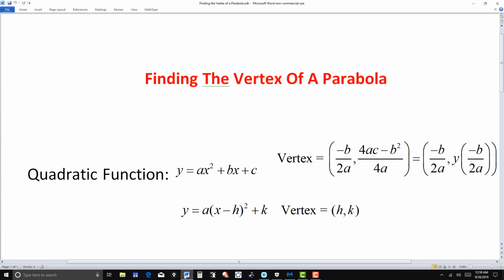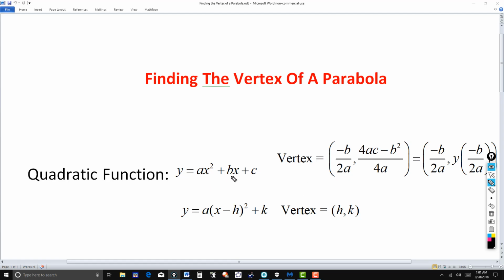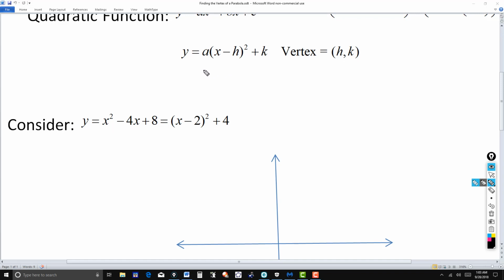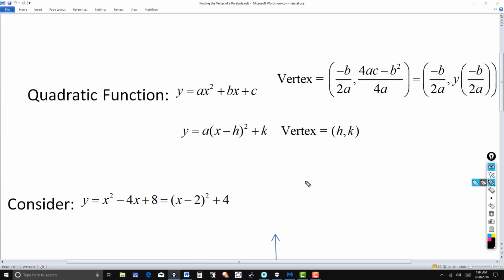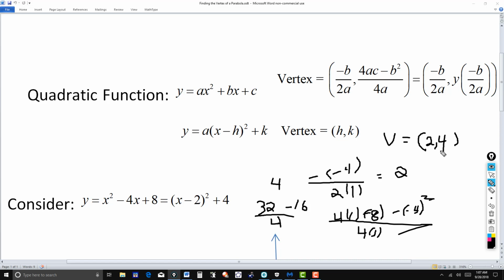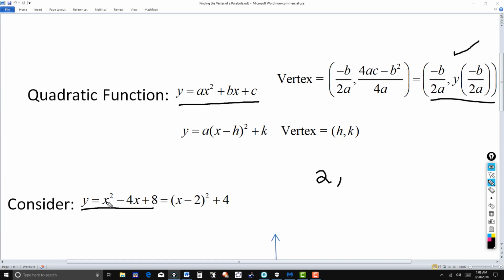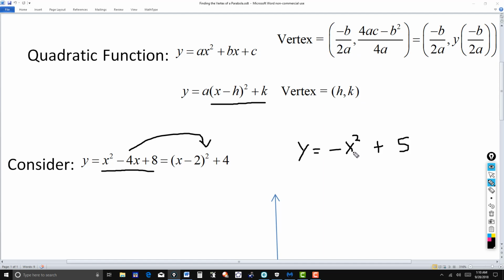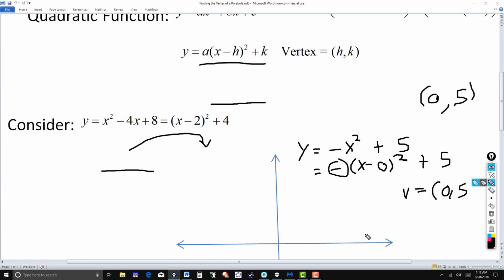Finding The Vertex Of A Parabola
In this video, I show how to find the vertex of a parabola and generate a rough sketch of the graph.